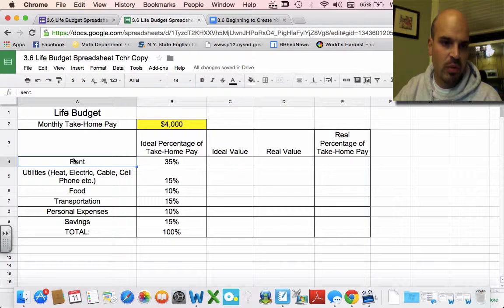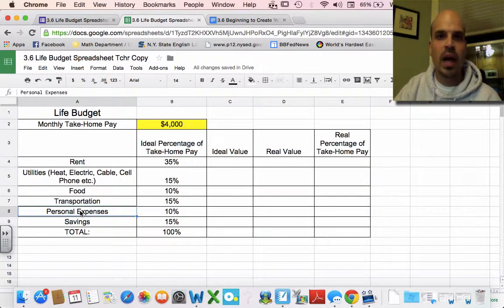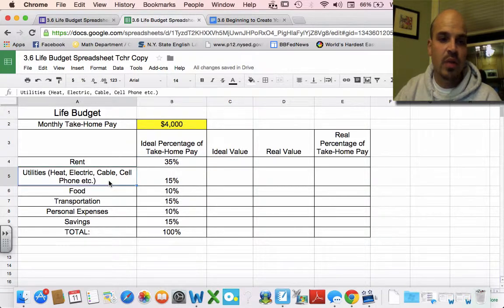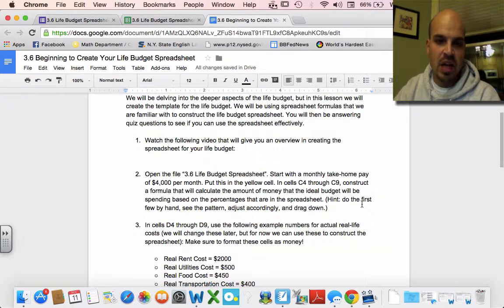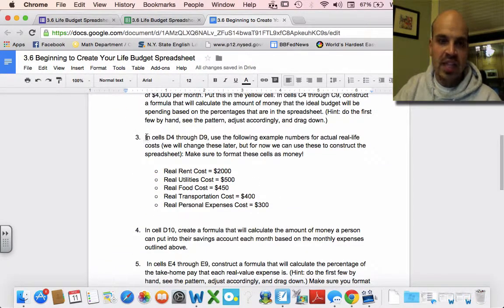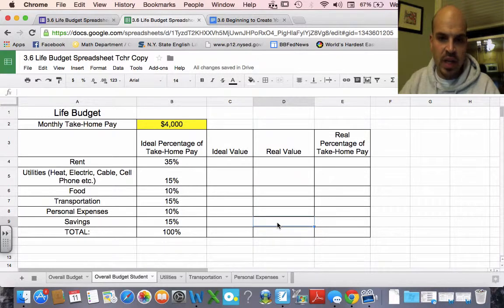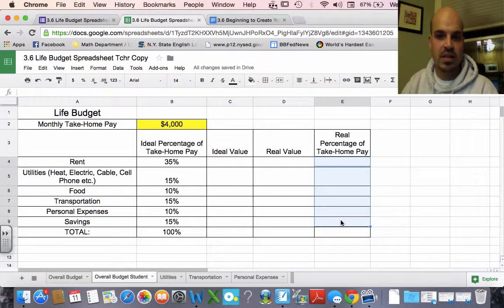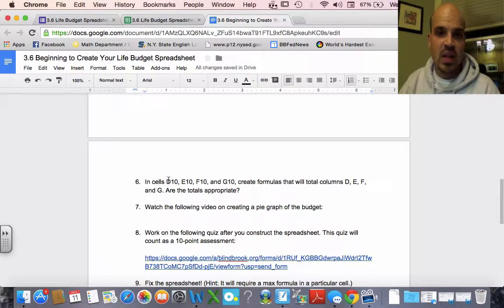3 6 Video #1